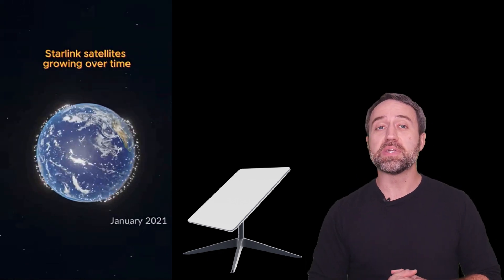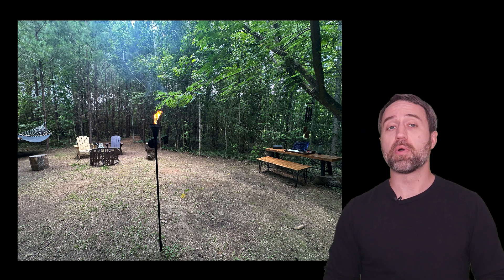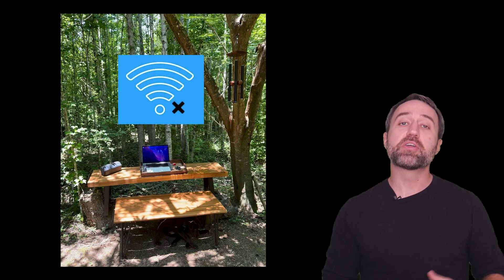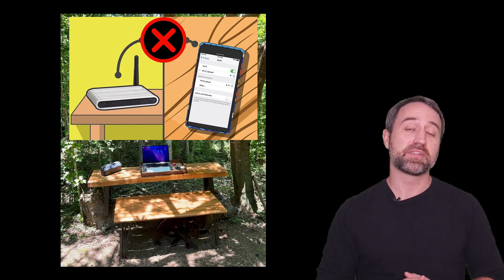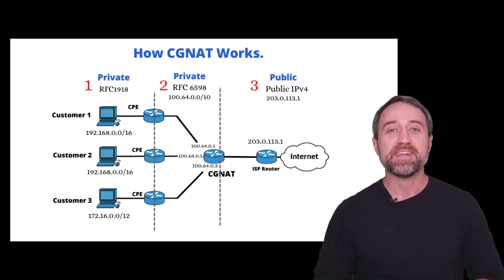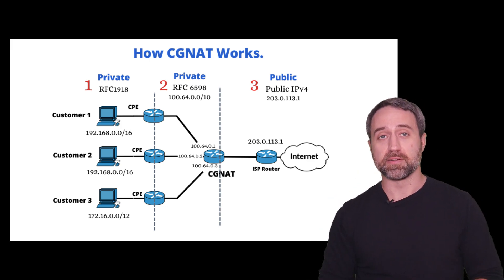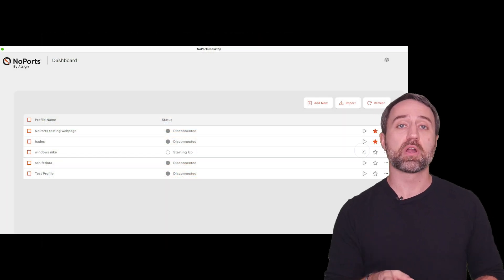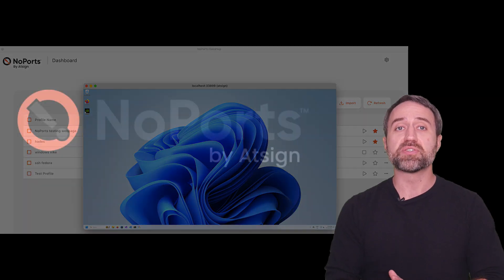How Starlink Customers Can Use NoPorts For Remote Access and Overcome CGNAT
In this video we provide a solution for remote access to home or business networks on Starlink and other satellite internet carriers. We discuss CGNAT (Carrier Grade Network Address Translation) and how it causes a problem for Starlink customers who need remote access or site-to-site VPNs to their home or business network. The most secure solution? NoPorts.